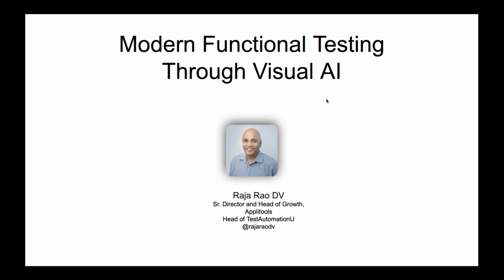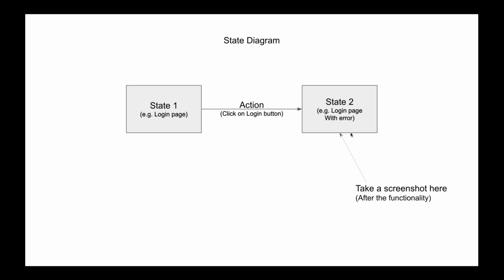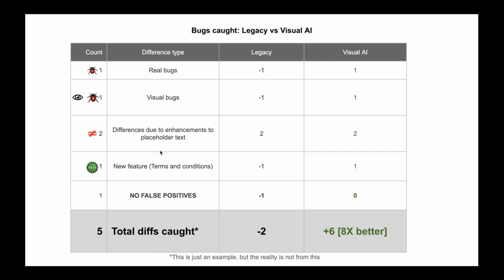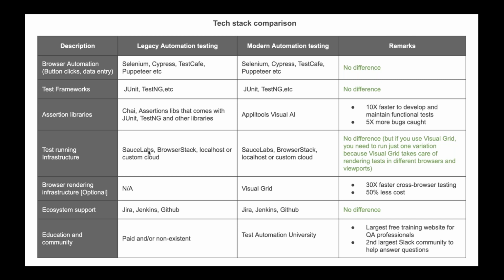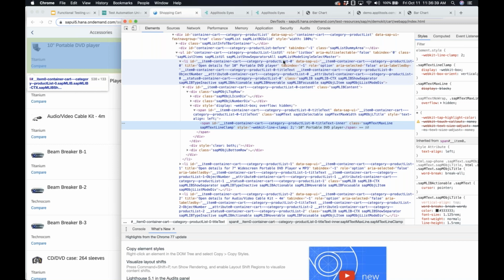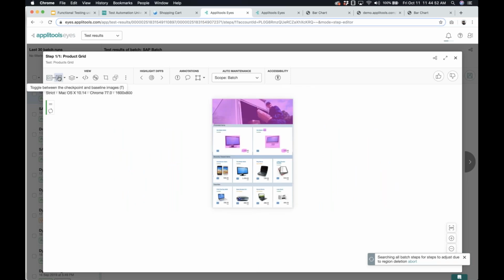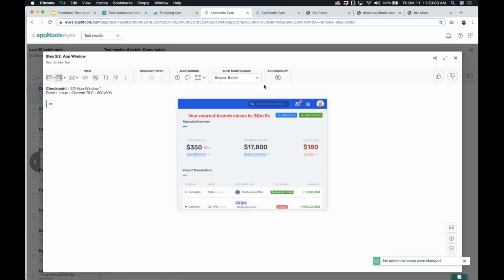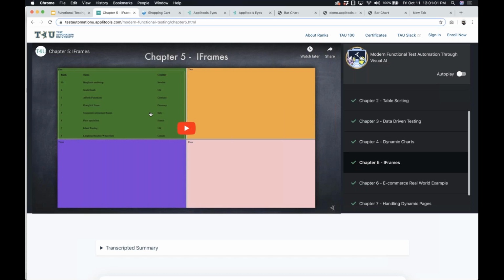Modern Functional Test Automation Through Visual AI - webinar w/ Raja Rao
"I am confident that once you give this approach a try, you will rethink your entire current code-based approach" -- Raja Rao, Head of Test Automation University

In this webinar, you'll see the modern way or the intelligent way of doing web and mobile testing. Specifically, functional, end-to-end UI testing.

The analogy is a gasoline car versus an electric car: both are cars, both need tires, seats, breaks, etc... but the core engine that moves the car is different -- which makes a huge difference.

The main idea here is that, once the functionality in an app happens (for example: logging into an app), you simply take a screenshot of the resulting page or resulting state of the app, and take screenshots every time you run the test and compare them with the original screenshot using Visual AI (instead of pixel-by-pixel comparison, or DOM-diffing). If there is a difference, then the AI will highlight only meaningful differences and ignores differences that we humans ignore.

You'll see that by using this approach where you delegate a lot of work the Visual AI, you'll see exponential benefits, such as up to 5X increase in the number of bugs found, up to 10X less code and so on.

In this webinar, Raja Rao compares several typical functional testing use cases to show how it actually works.

Talking points:
* What is modern functional testing
* What is "Visual AI" -- and why you need it
* Deeply analyze legacy code based functional test and compare it with the modern approach (number of lines, locators, labels, etc...)
* Compare legacy versus modern code by going over some use cases and approaches, such as Data-driven testing, Sorting an HTML table, Testing a dynamic bar chart, Testing iFrames, Testing dynamic pages, etc…